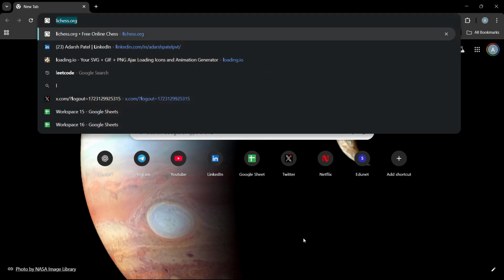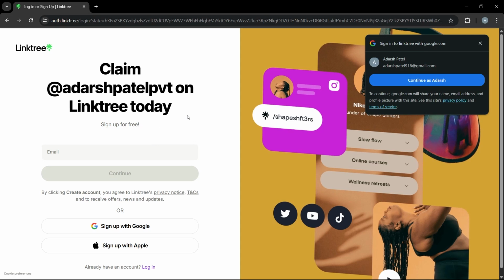How to Generate Custom Social Media Bio Links [easy]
Want to make the most of that single link in your social media bio? This video provides incredibly easy, step-by-step methods to generate a custom bio link that directs your audience to all your important content, like your website, other social profiles, or latest products. Learn how to use popular online tools to create a personalized, mobile-friendly landing page that centralizes your online presence and maximizes engagement, all without needing any coding skills!